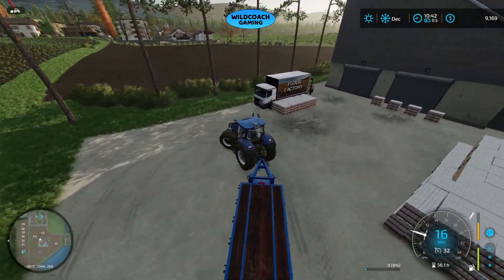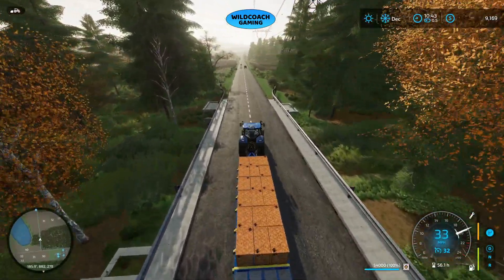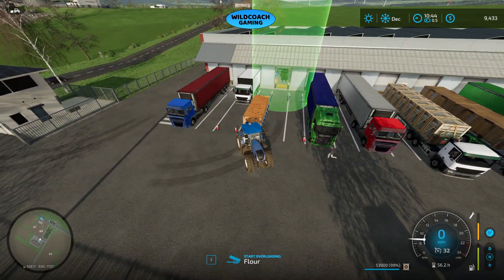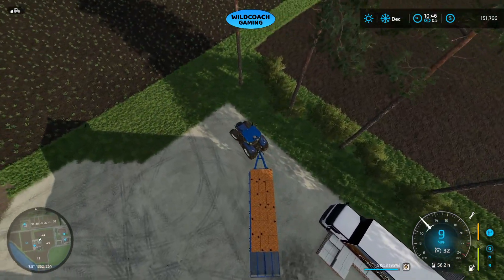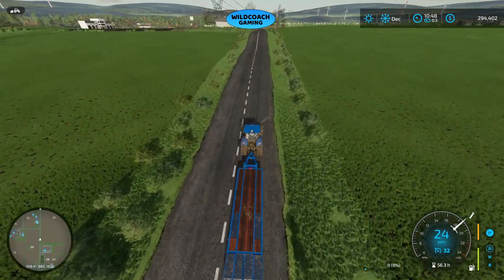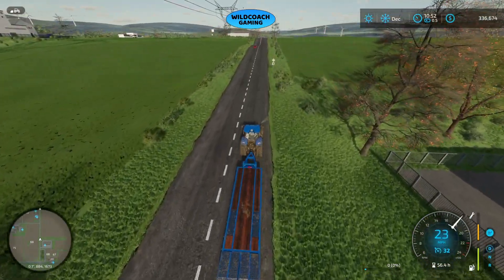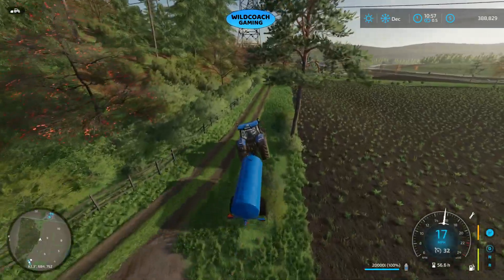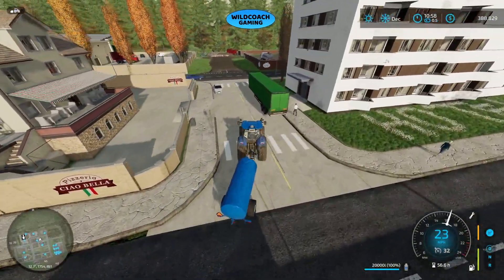CHAA-CHING!!! - Black River - Farming Simulator 22 - Episode 12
Today is Pay Day!! All the hard work put in last year during harvest along with our Flour Production working around the clock!! We sale over 100K liters of Flour and make a hefty profit!!